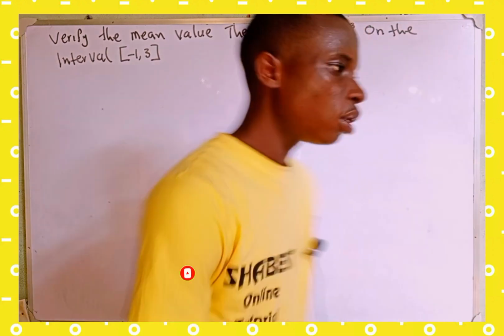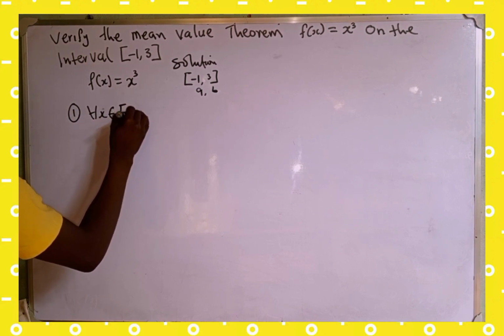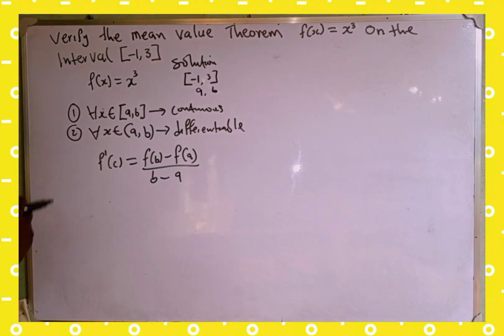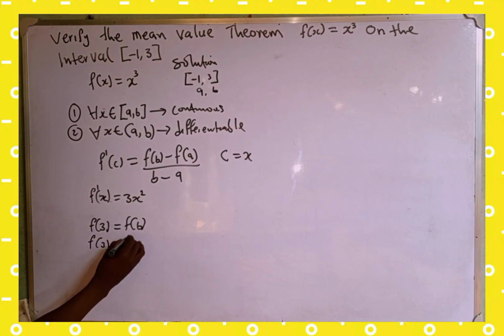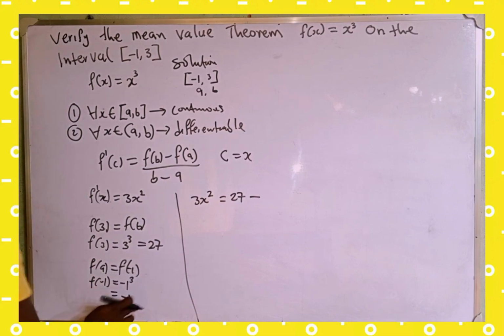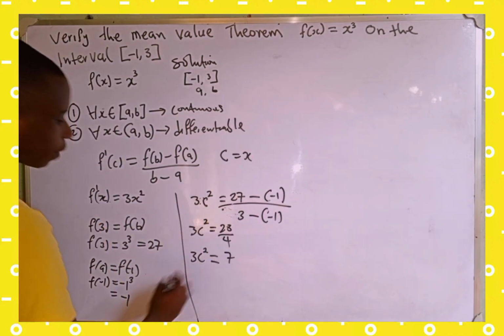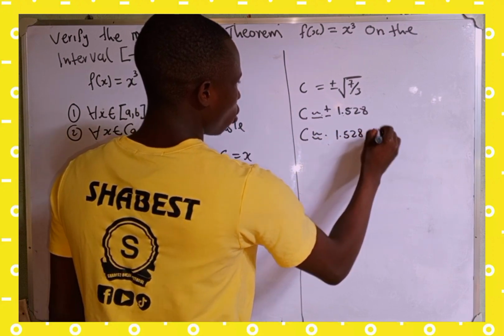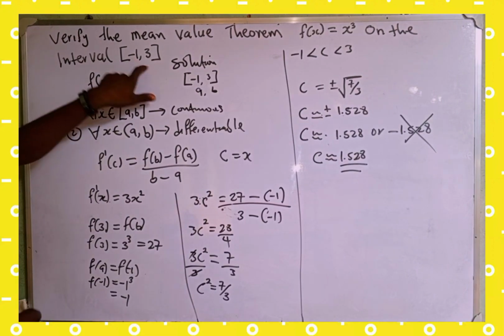Mean value theorem